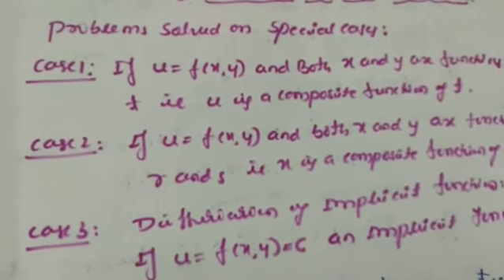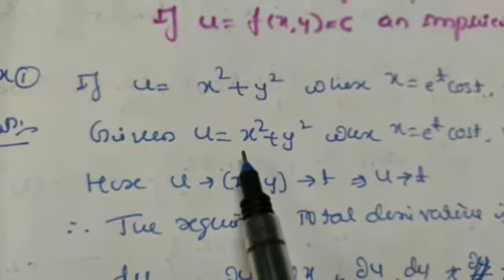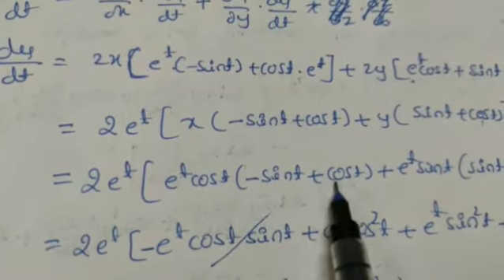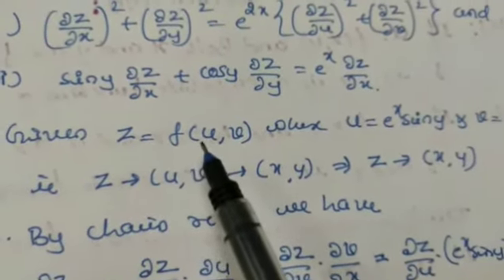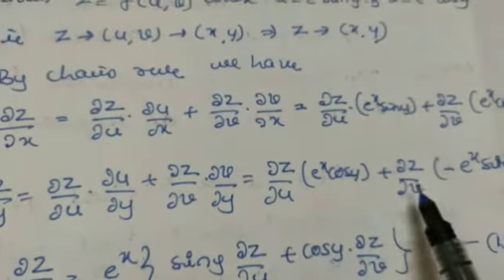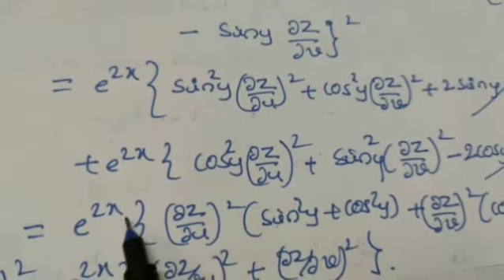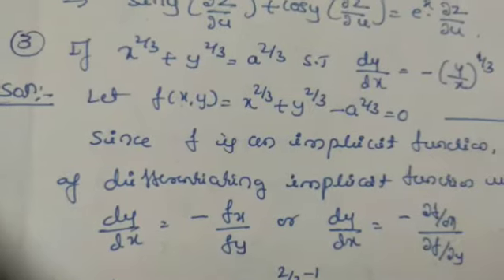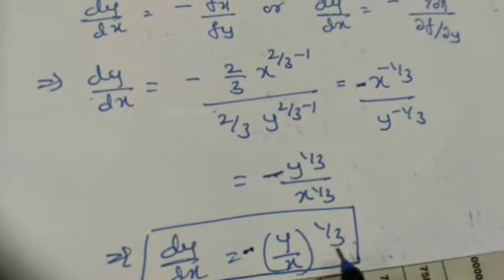Mathematics : B Sc II SEM (video 14) total derivatives and total differential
Problems solved by Dr Hemawati Patil